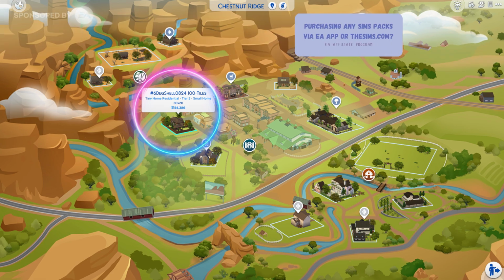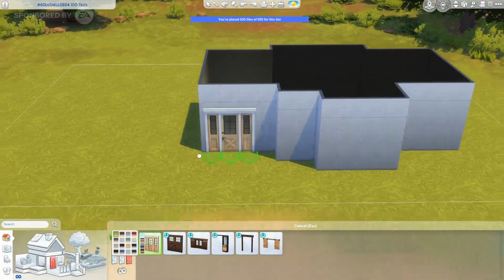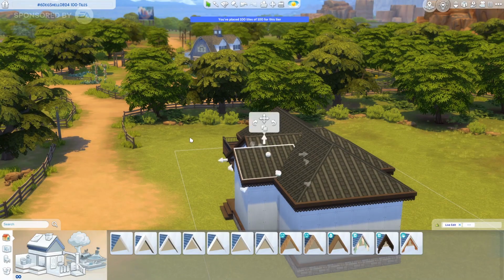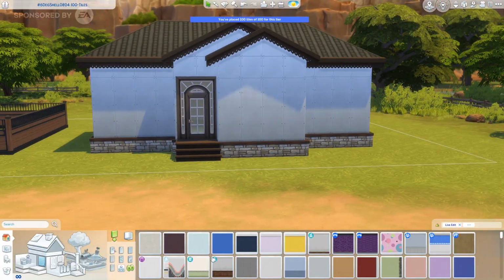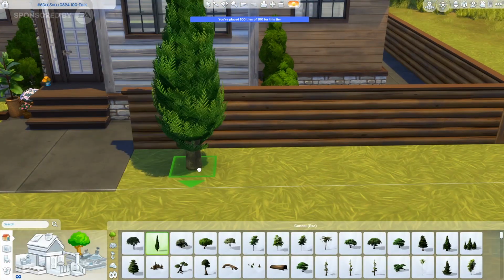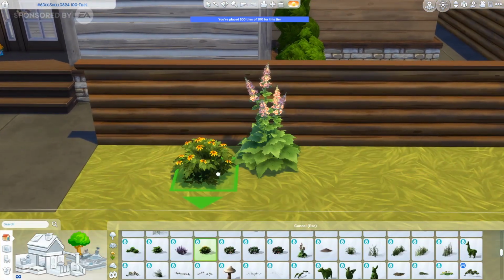Starter Ranch in Chestnut Ridge | @menabuchnersixdegreesofsimming Shell Challenge | The Sims 4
EAPartner All videos made possible by the EA Creator Network!
I can't resist a good shell challenge for The Sims 4, especially not one by a lovely friend! I built this in Chestnut Ridge and I definitely used move objects, so make sure to turn that on prior to placing! And definitely go give Mena a follow, she's such an incredible person!
This build is up on my gallery at AngeliaAnn!

EA Creator Code: AngeliaAnn

Origin ID: AngeliaAnn

Audio Recorder: Audacity
Screen Recorder: OBS Studio
Video Editor: Adobe Premiere Pro

The Sims 4, Sims 4, The Sims, Lovestruck, Lovestruck Expansion Pack, Speed Build, Sims Build, Sims Speed Build, Sims 4 Speed Build